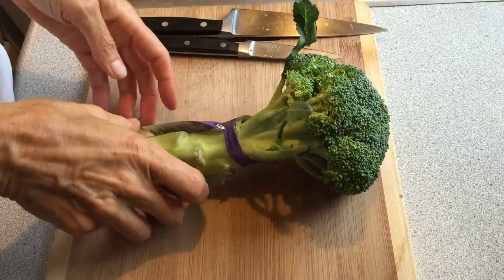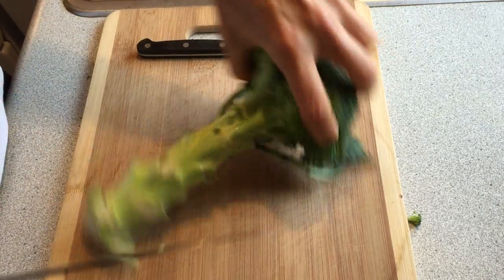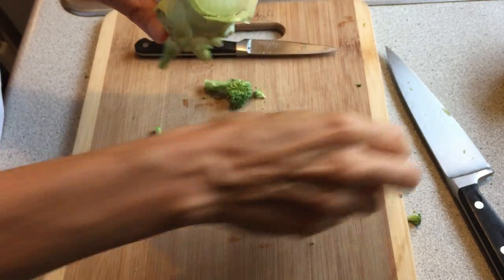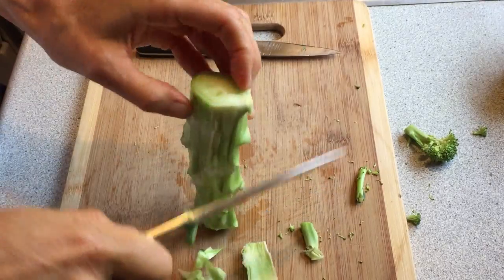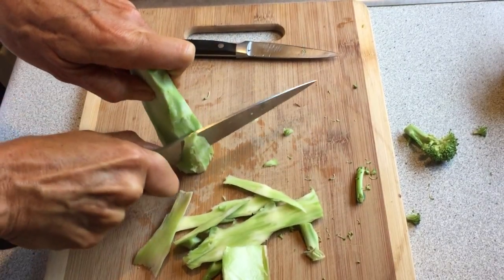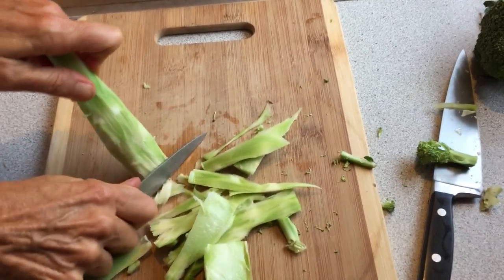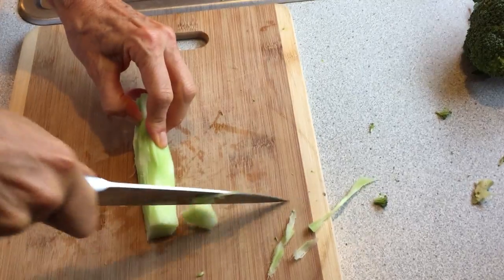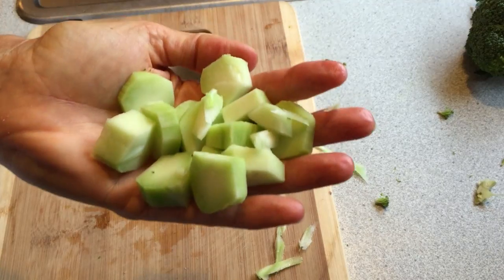How to clean, prep and cook broccoli stems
Hate paying for broccoli and getting more stem than crowns?  Here's a great way to use ALL the broccoli.

Right now I'm offering an amazing FREE inflammation calculator that people are LOVING.

Check out my Inflammation Slayer Elimination Diet - I only offer it twice a year.